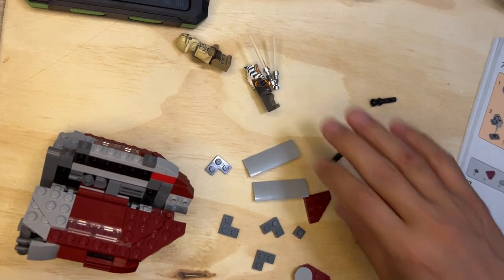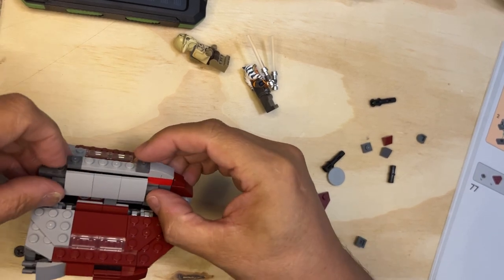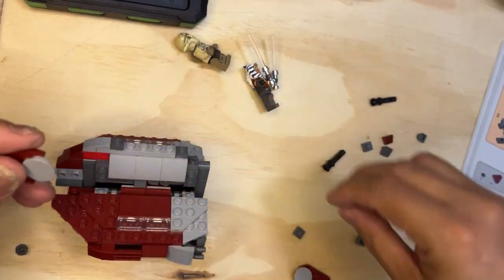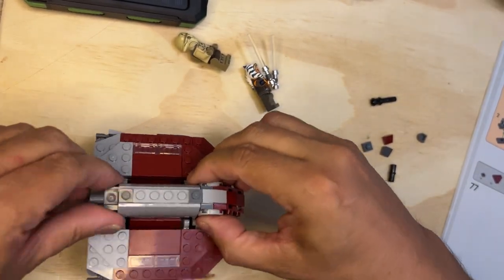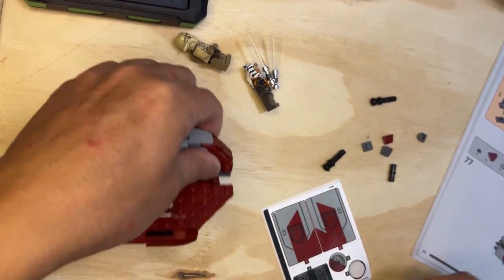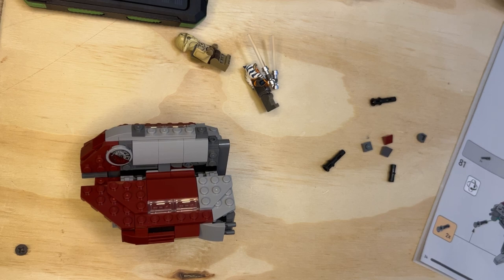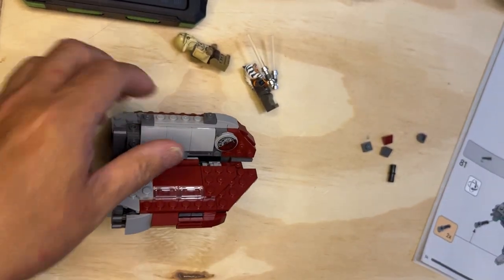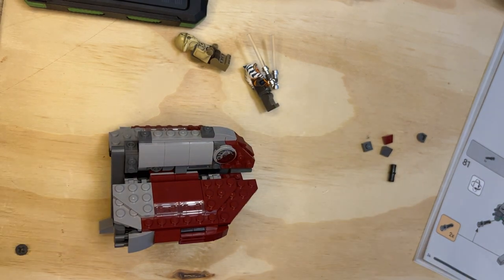Unboxing & Building Ahsoka Tano's Jedi Shuttle